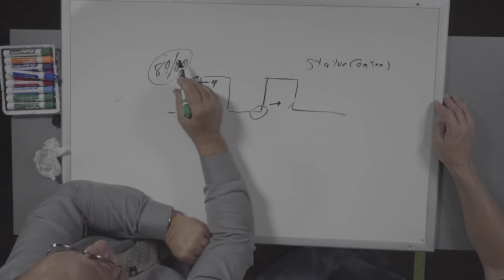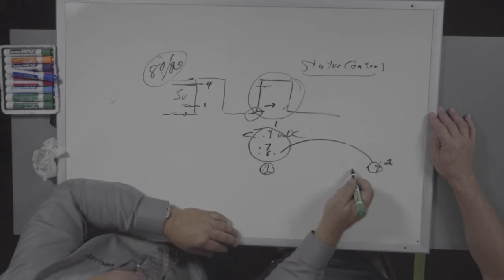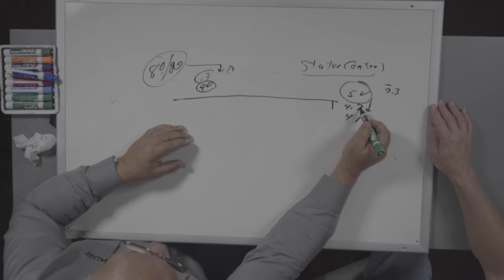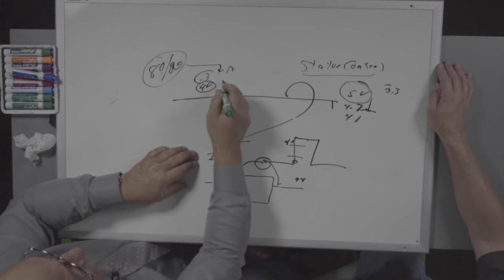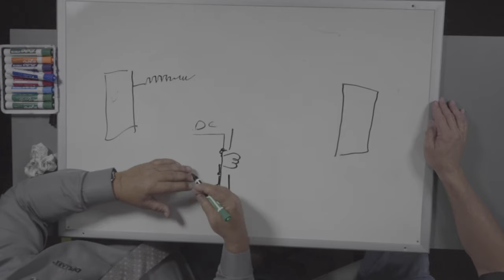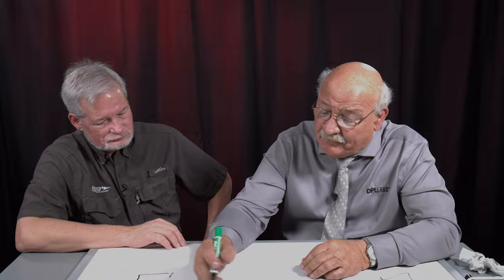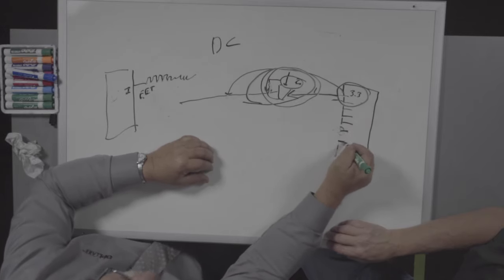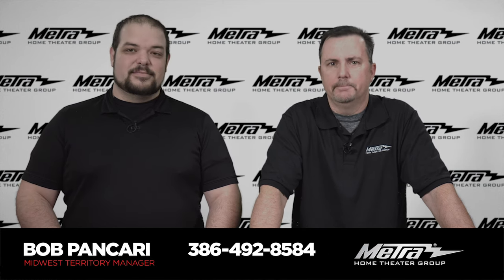Jeff Boccaccio Explains EDID Technology Part 2 - Tech Tips Webinar 3/4/20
Special guest Jeff Boccaccio of DPL Labs joins us in the final half of a two-part episode as the Metra Home Theater Group tech team discusses the technical details of EDID, DDC and rise times. Learn how these components work together and what it means for compatibility in your HDMI home theater system. Visit MetraHomeTheater.com to see more educational videos for custom integrators and home tech installers.